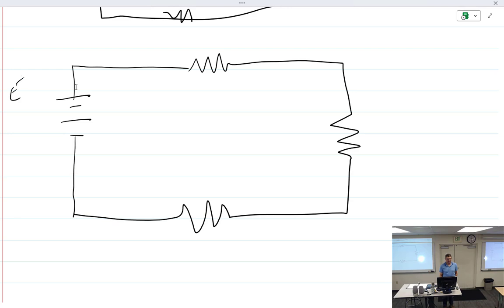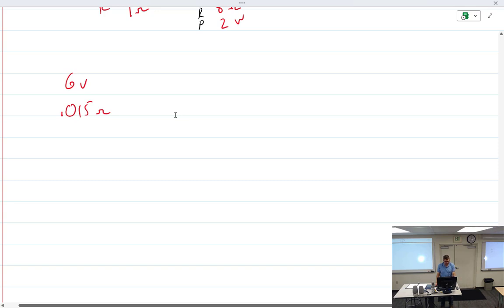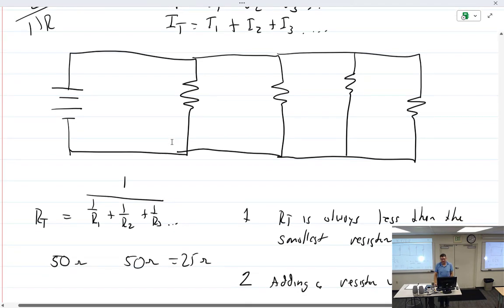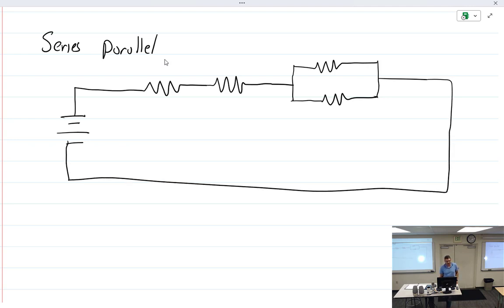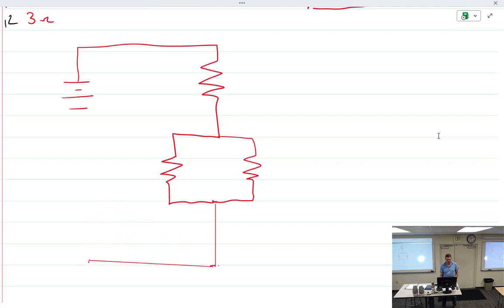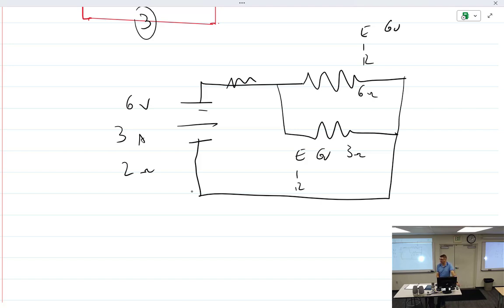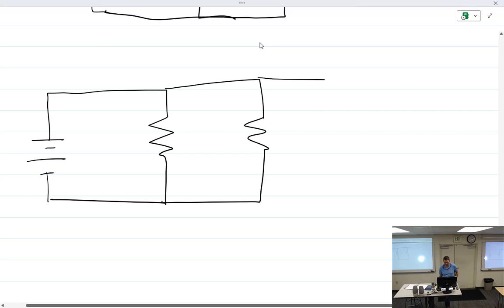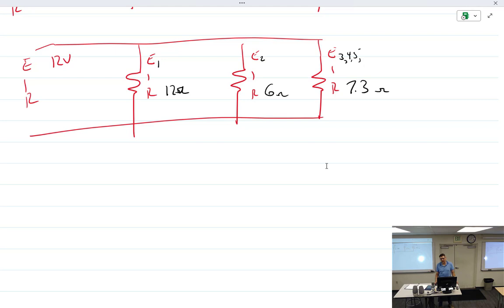AMTP 300 8/29/23 Part 1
This week we will review the basics of an atom, series and parallel circuits, Ohm's Law and Kirchhoff's laws before moving into series-parallel circuits.